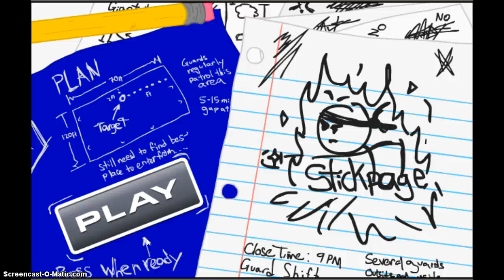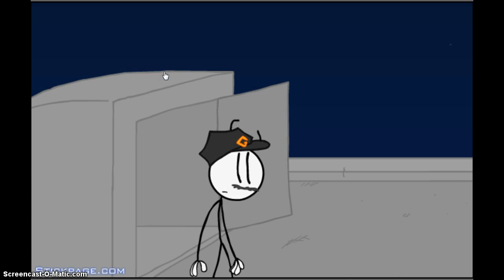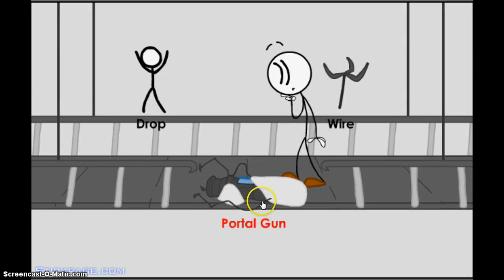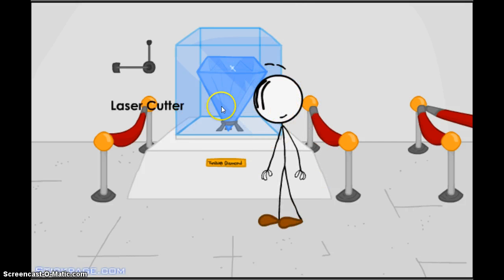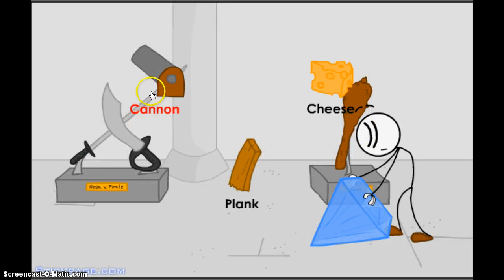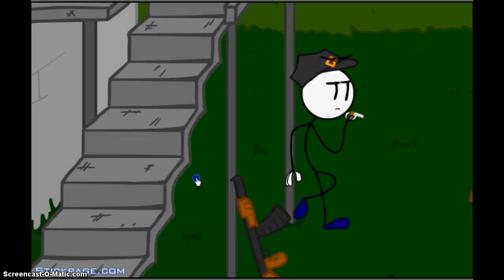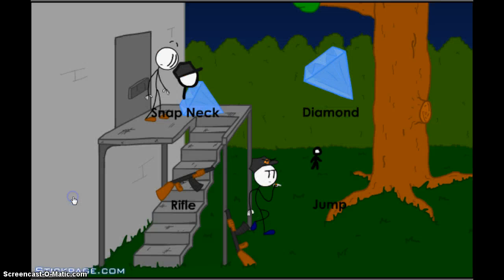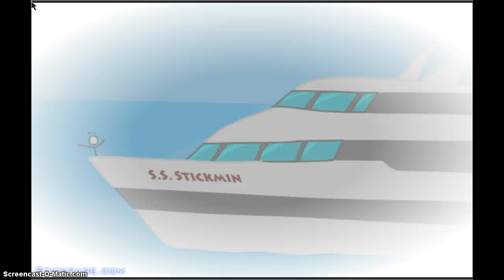stealing the DIAMOND